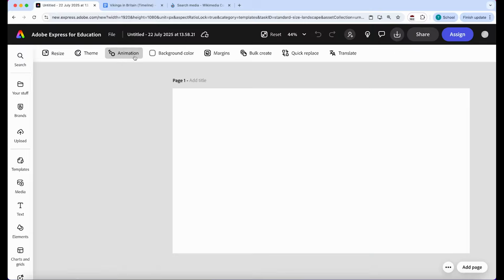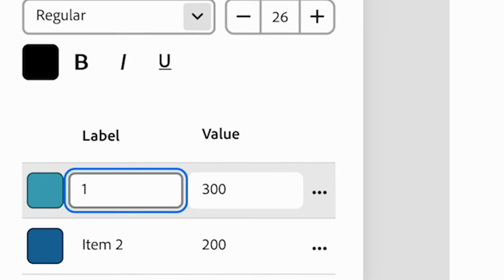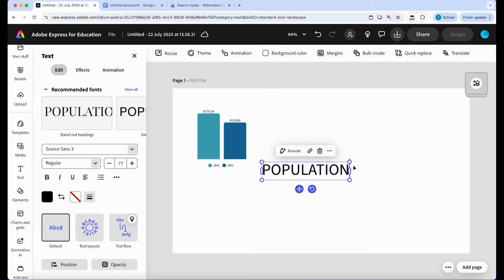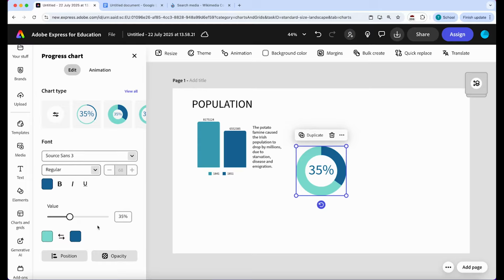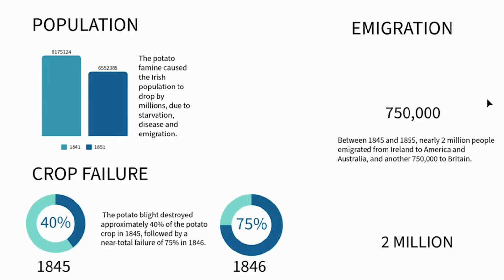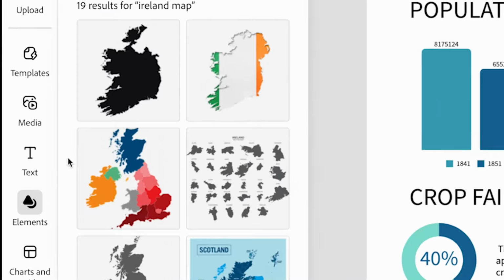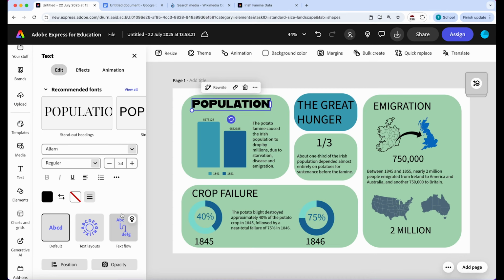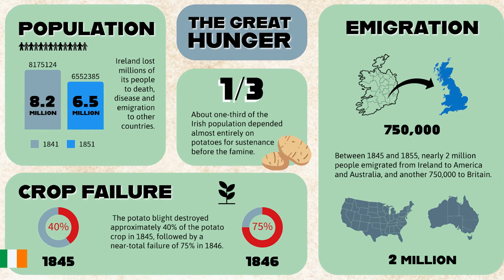Irish Famine - Adobe Express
In this lesson, pupils use data about the Irish Famine to create an infographic, using Adobe Express.

Learning Objectives

➔ To select data and statistics about the Irish Famine
➔ To present data and statistics using charts and diagrams
➔ To use fonts, effects and shapes to enhance my design

Cross-curricular Links

History - The Irish Famine (KS2)
Mathematics - Data Handling (KS2)
Computing - Information Technology & Digital Literacy (KS2)

Resources